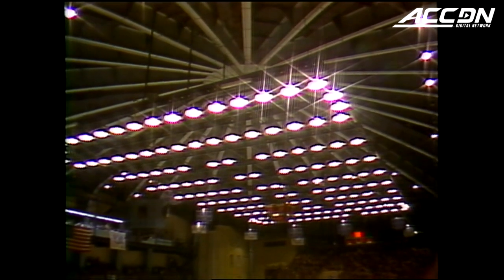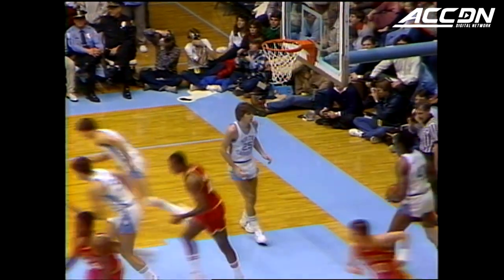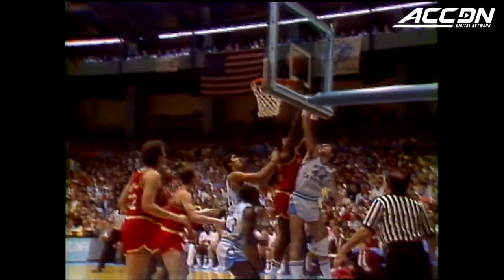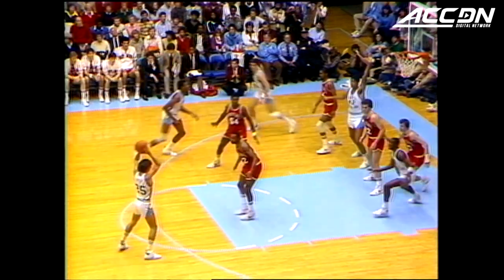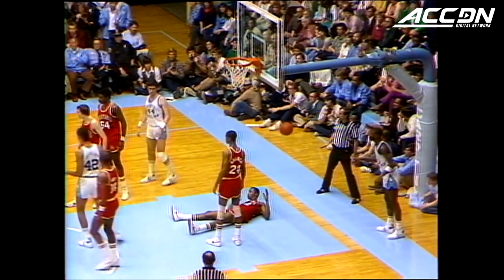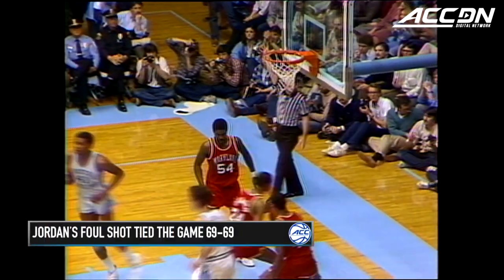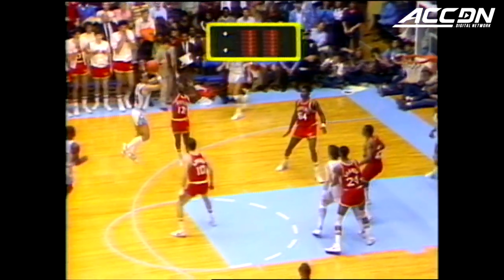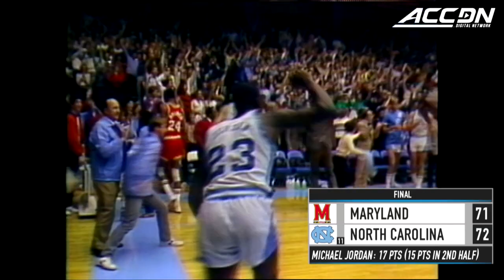Maryland vs. UNC Basketball Highlights | Michael Jordan's Defense Seals the Win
In Carolina's ACC opener of Michael Jordan's sophomore season against Maryland, Jordan demonstrated his clutch gene as he scored 15 of his 17 points in the second half of a 72-71 win at Carmichael Auditorium. Jordan also raced in to block a potential game-winning layup at the buzzer to seal the win for the Tar Heels.